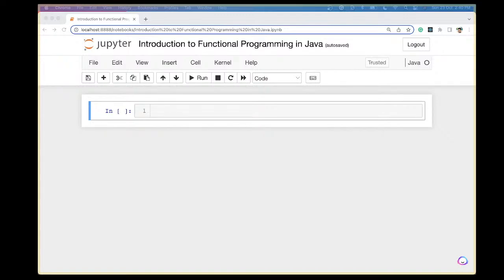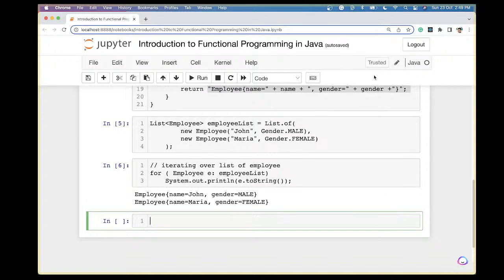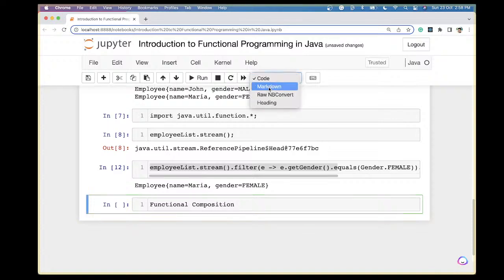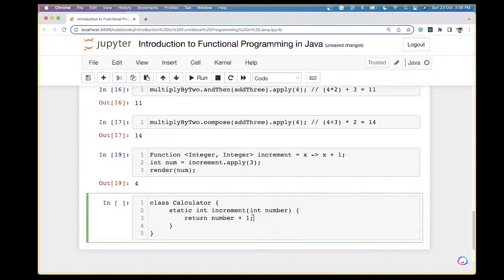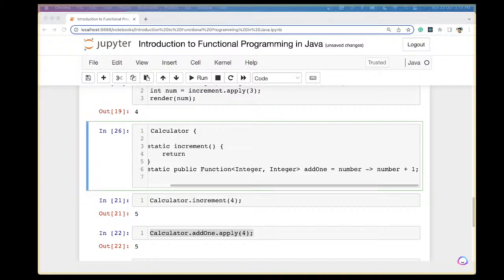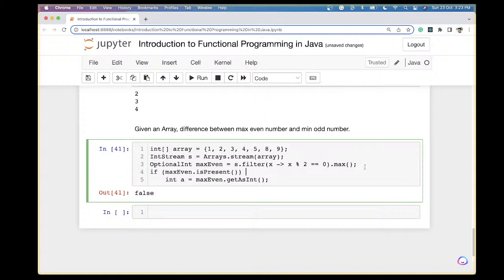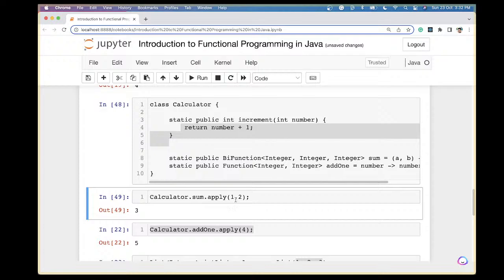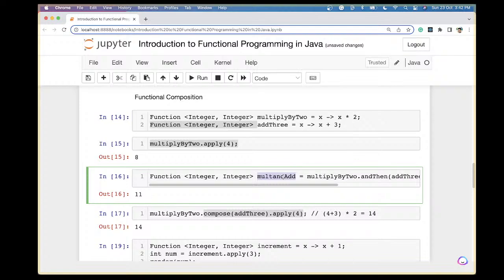Exploring The Power Of Functional Programming In Java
Welcome to our comprehensive demo of functional programming in Java! In this video, we delve deep into the power and versatility of functional programming techniques, showcasing how they can greatly enhance your Java coding experience.

Learning functional programming is often ignored, but having this in your skillset can significantly boost your performance in all technical (coding, HLD, and LLD) rounds. Watch this session to learn more about functional programming and data streams.

Our expert instructor - Tarun Telang will guide you through various examples, imparting valuable insights into the principles and concepts of functional programming. The demo will cover essential topics such as lambda expressions, streams, immutability, and higher-order functions.

By harnessing functional programming in Java, you can unlock a whole new level of code readability, reusability, and maintainability. Gain a solid understanding of how functional programming paradigms can simplify complex problems and make your code more elegant and efficient.

Throughout this comprehensive demo, we provide clear explanations and demonstrate practical use cases to help you grasp the full potential of functional programming in Java. Whether you are a beginner or an experienced Java developer, this video is designed to cater to all skill levels.

Join us on this fascinating journey of exploring functional programming in Java. By the end of this demo, you will have a solid foundation in functional programming concepts and be equipped with the knowledge to apply them to your own projects.

Don't miss out on this opportunity to elevate your Java coding skills and add an invaluable tool to your software development repertoire. Watch now and discover the boundless possibilities that functional programming in Java unlocks!

TOPICS
00:00:10 - Welcome
00:08:14 - Introduction to Functional Programming in Java.
00:11:39 - What are the benefits of functional programming?
00:15:51 - How to create a list of employees in Java.
00:19:48 - The power of functional programming and how it works.
00:23:25- Lambda expressions.
00:25:37 - What is Functional Composition?
00:29:05 - How to use this to write more readable code.
00:32:51 - Defining static methods and classes.
00:37:35 - How would you convert a function to an object?